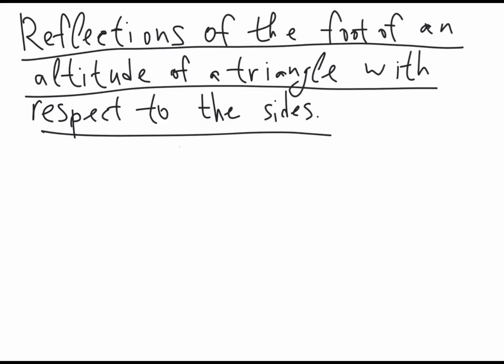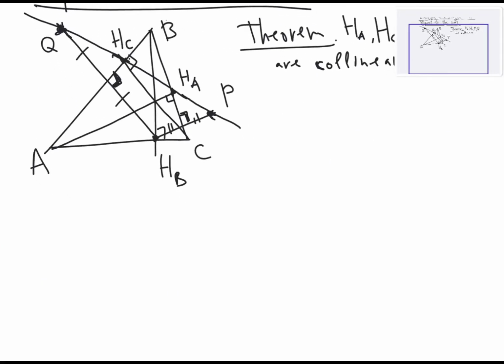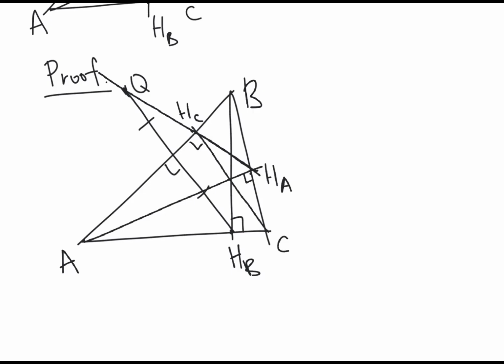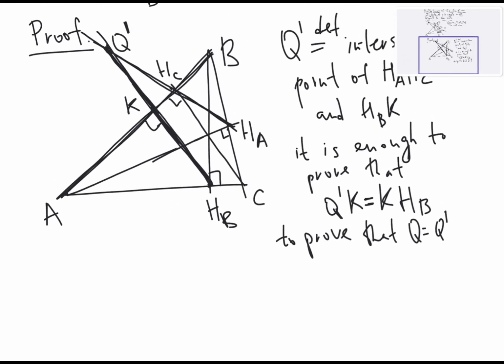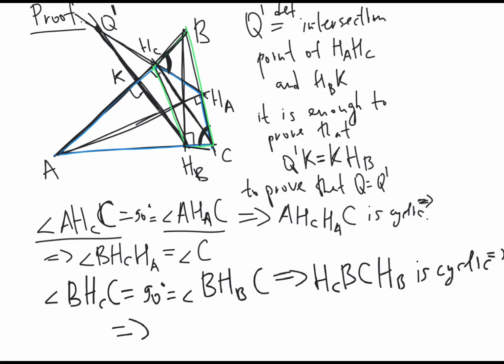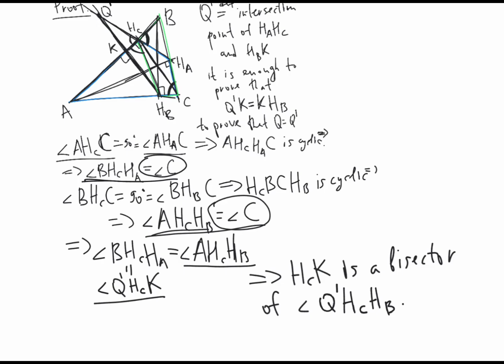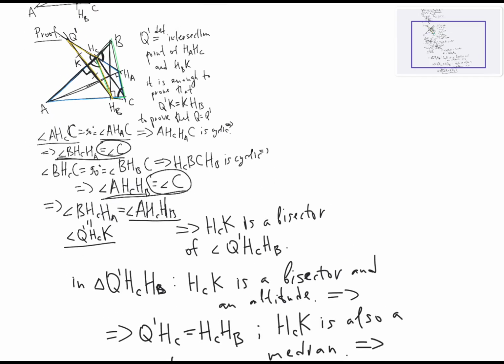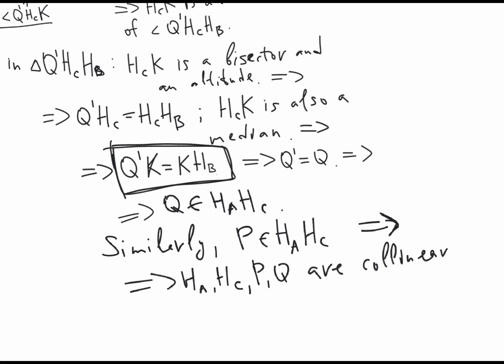Reflections of foot of altitude of triangle with respect to sides | plane geometry | intermediate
Episode 110.

Reflections of the foot of an altitude of a triangle with respect to the sides | plane geometry | intermediate level.

Theorem. Let $ABC$ be a triangle. Let $AH_A$, $BH_B$, $CH_C$ be its altitudes. Let $P$ and $Q$ be the reflection points of $H_B$ with respect to the lines $BC$ and $AB$ respectively. Then the points $H_A$, $H_C$, $P$, $Q$ are collinear.